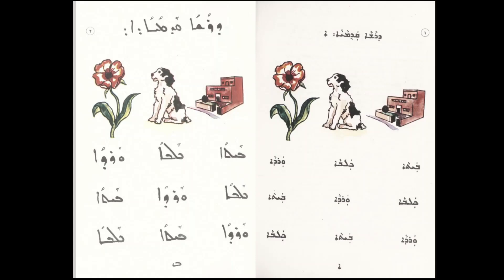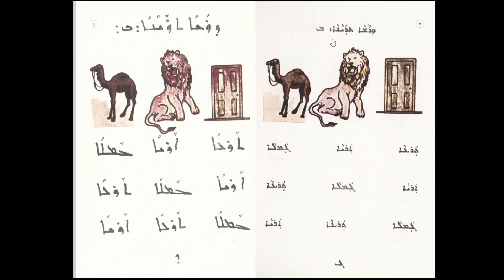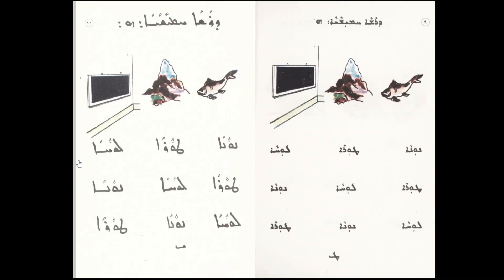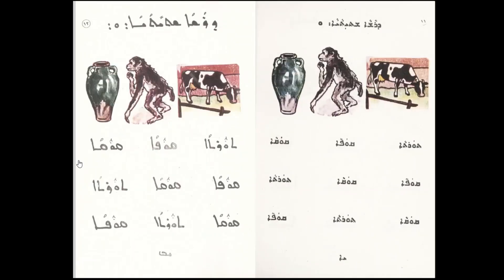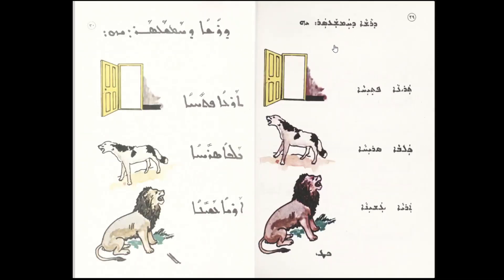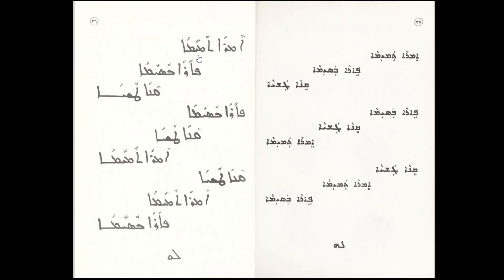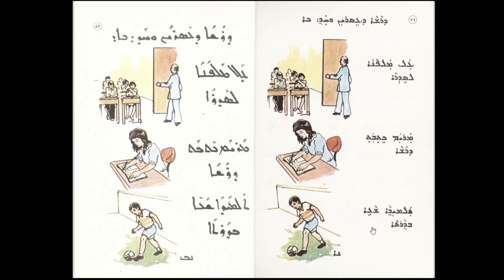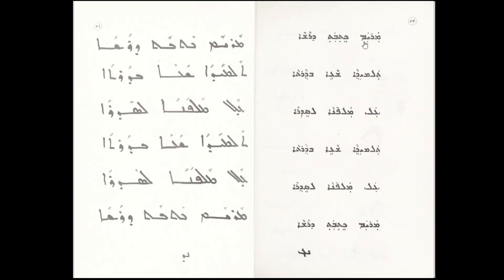More Syriac Pre-Reading (Qeryānā Suryāyā) Part 1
Qeryānā Suryāyā lSedrā Qaḏmāyā Šarwāyā is a beautiful primer in both Eastern and Western scripts. This is the first part of a recorded reading of the text. The book is available here: